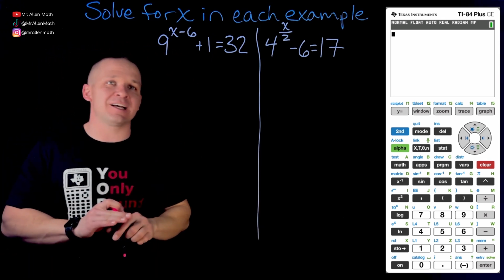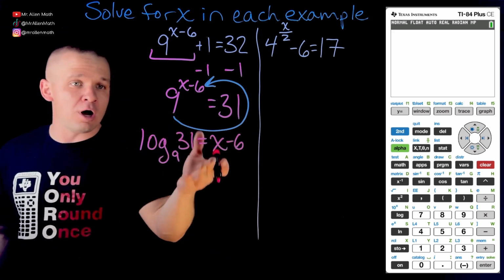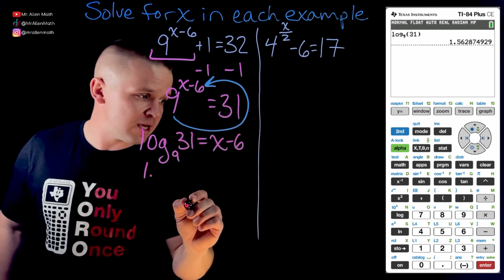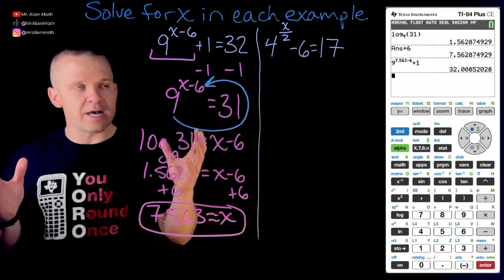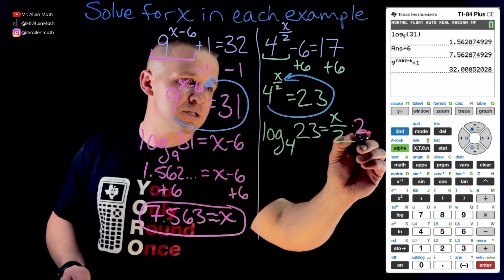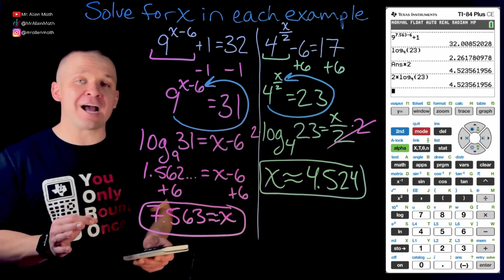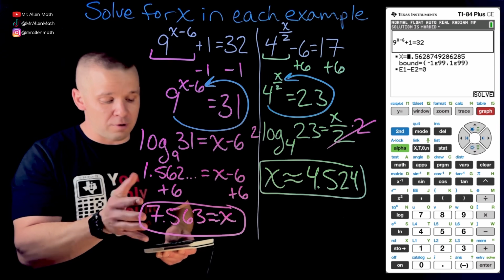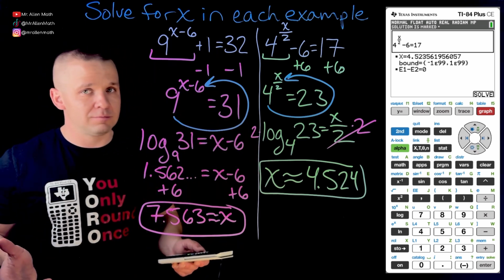How to Solve Exponential Equations with Logs + Top Secret TI-84 Calculator Hack You NEED to See!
Need to solve exponential equations with weird exponents or unknown variables? This video shows you exactly how to solve exponential equations using logarithms, step-by-step — and includes a crazy cool TI-84 Plus calculator hack that will blow your mind 🤯.

📌 In this video, you’ll learn:
-How to solve exponential equations using logarithms
-How to write exponential equations in logarithmic form using "loop and swoop"
-How to enter logs of any base on the TI-84 Plus calculator

A hidden calculator trick that makes solving exponentials faster and easier!

0:00 Intro
0:12 Example 1 - addition and subtraction required before and after writing in log form
3:25 Example 2 - rational (fraction) exponent
5:22 TI-84 Hack!

Whether you’re prepping for a test, tackling Algebra 2, or just want to understand logs on a deeper level, this tutorial has you covered.